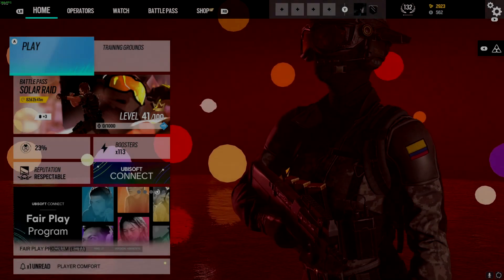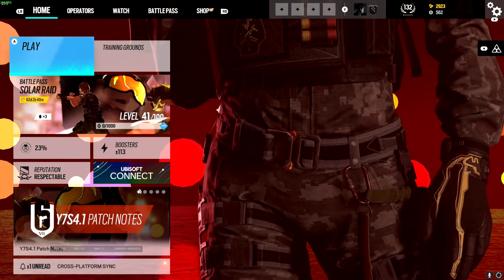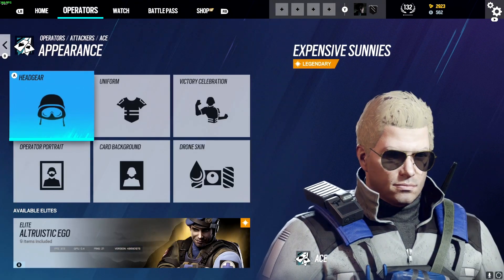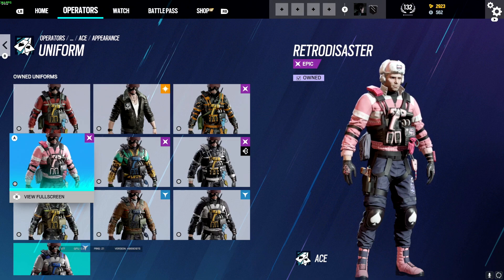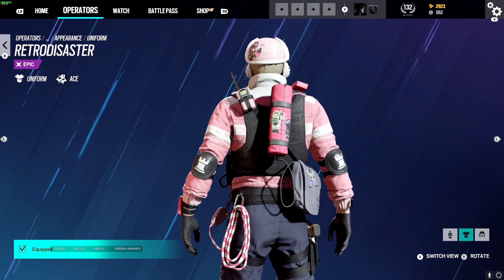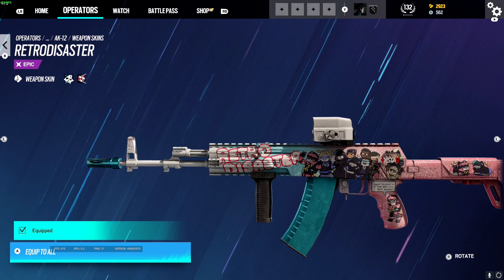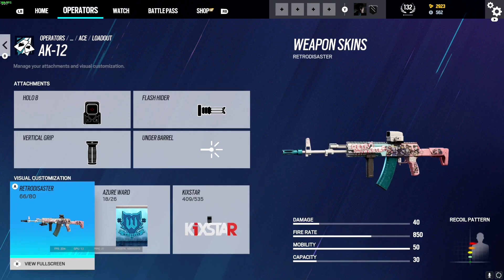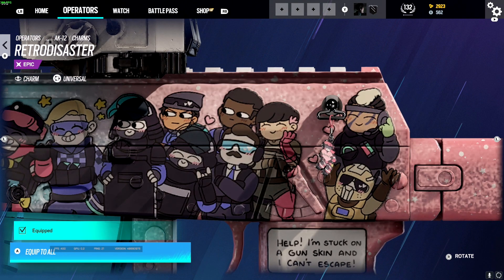Retrodisaster Twitch Prime Ace Bundle (Rainbow Six Siege)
Today I'm bringing you a brand NEW Twitch prime drop for Rainbow Six Siege, this drop was created by the talented, Retrodisaster! Lets jump in and see what this bundle has to offer us.